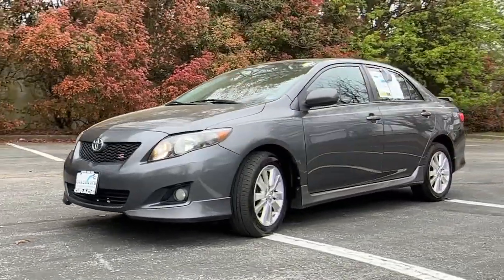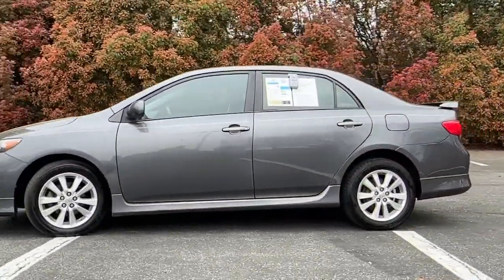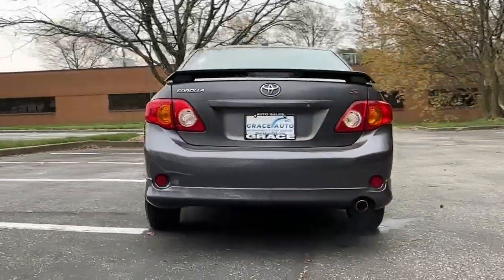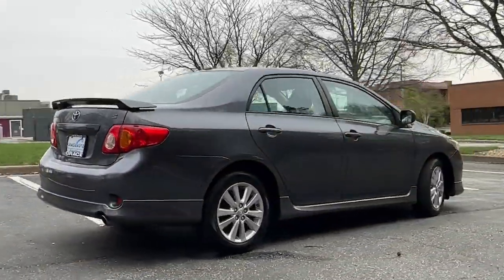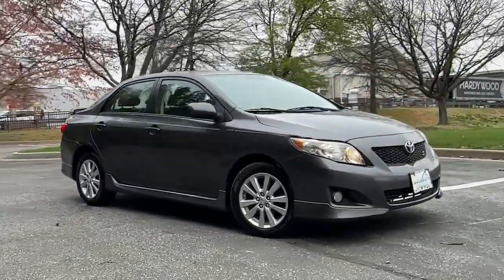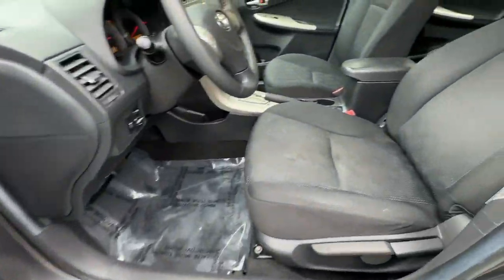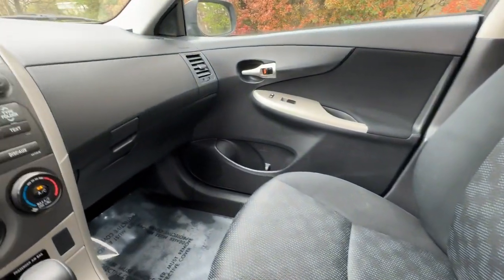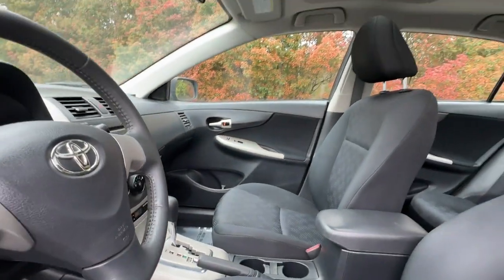2010 TOYOTA Corolla Newport News, Virginia Beach, Mechanicsville, Chester, Fredericksburg P23208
Used 2010 TOYOTA Corolla  available in 7909 W. Broad Street, Richmond, Virginia at Grace Auto Sales. Servicing the Newport News, Virginia Beach, Mechanicsville, Chester, Fredericksburg area.